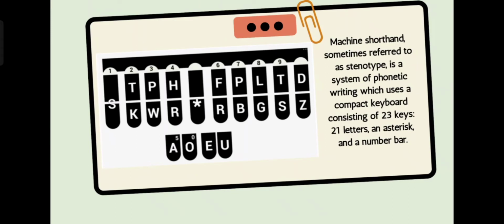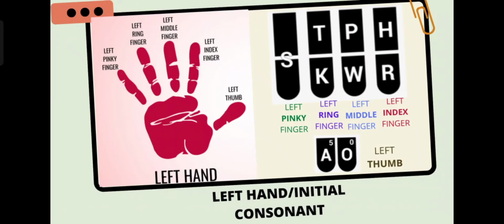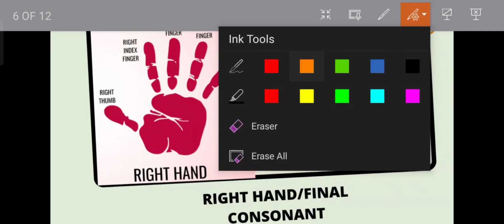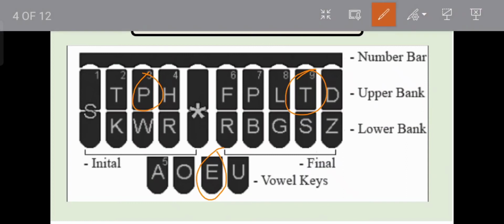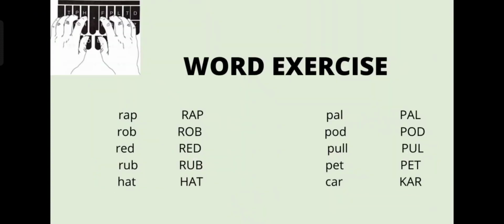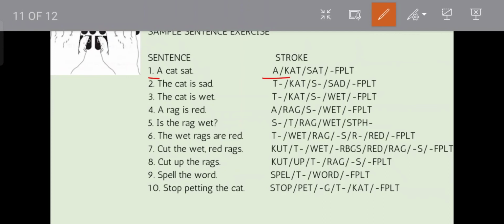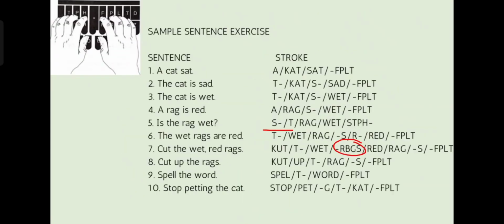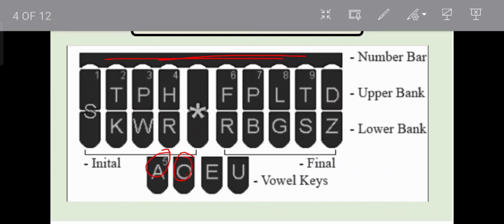Machine Shorthand 1